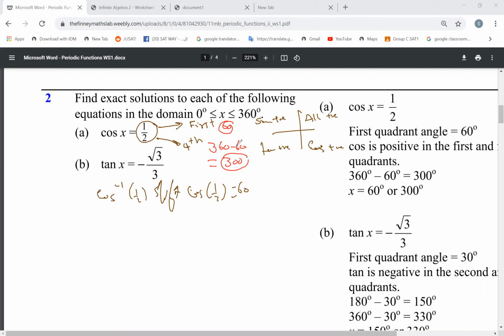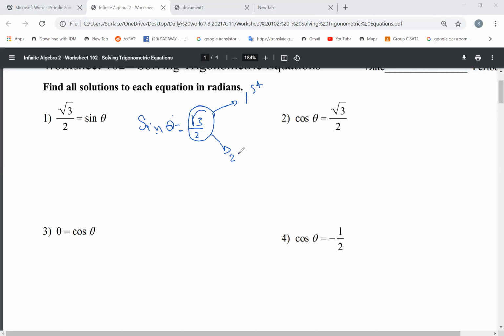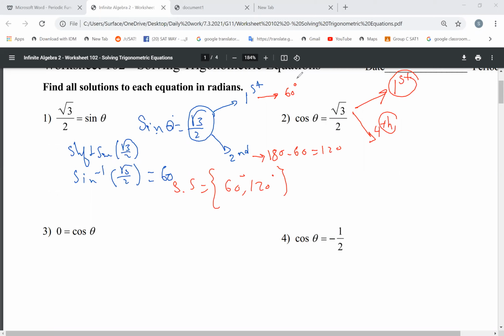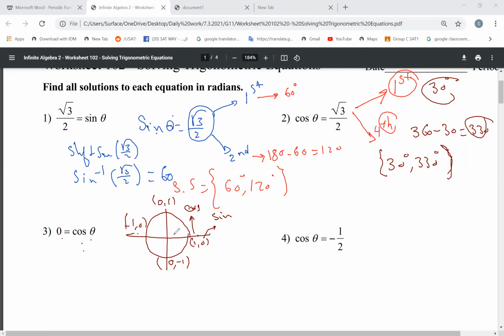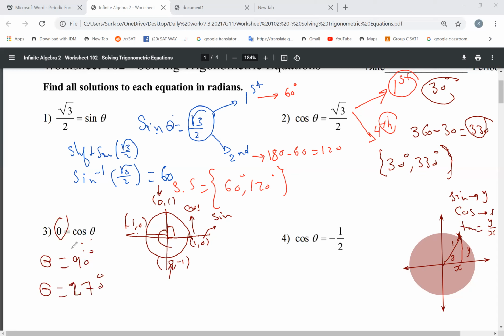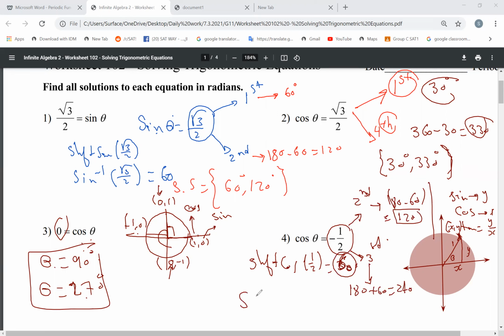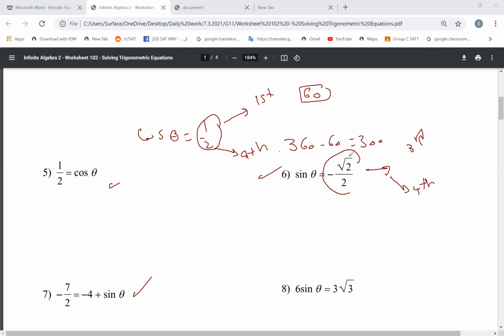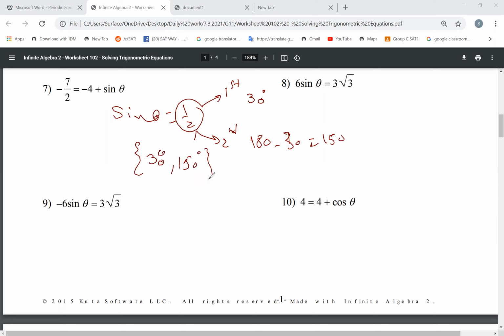G11 trig eqs 9 3 2021